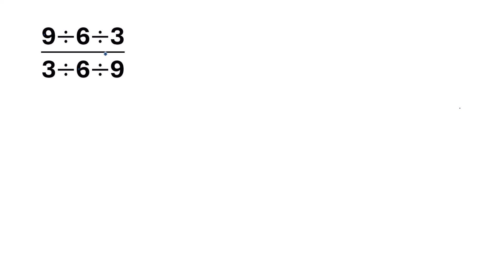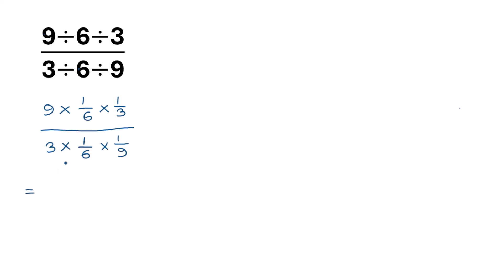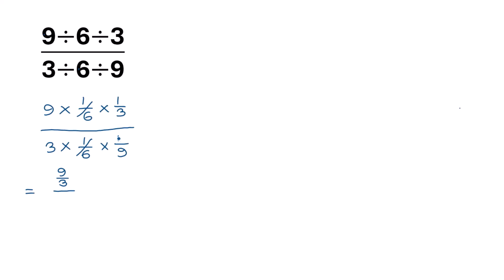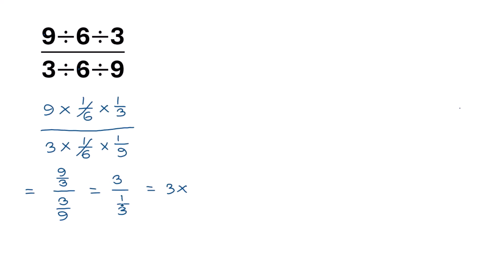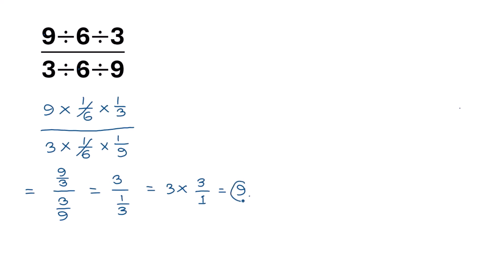99% of the Math Student Will Do This Wrong!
Many Don't Know These Powerful Math Tricks! | 99% of people don’t know this trick! | 99% of the Math Student Will Do This Wrong! | Math Olympiad | Oxford University Entrance Exam | Harvard University Entrance Exam | Only 1% of Students Got this Math Question Correct | You should know this trick